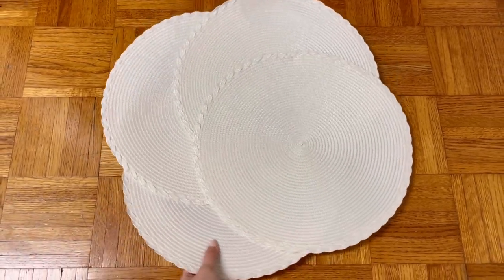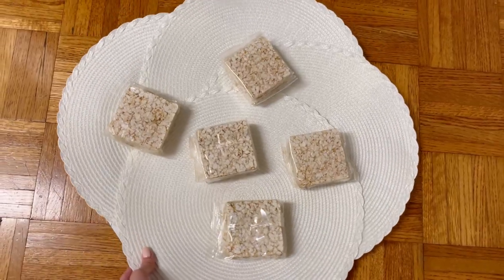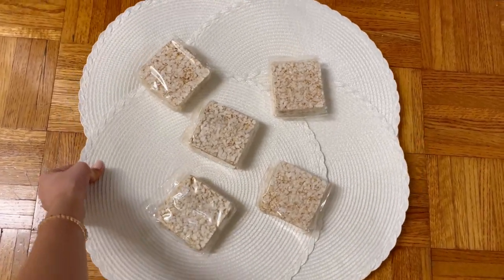20 Inch DIY Lazy Susan Ball Bearing, Smooth & Quiet Heavy-Duty Large Turn Table Swivel.mov